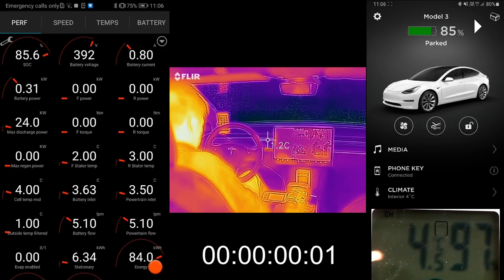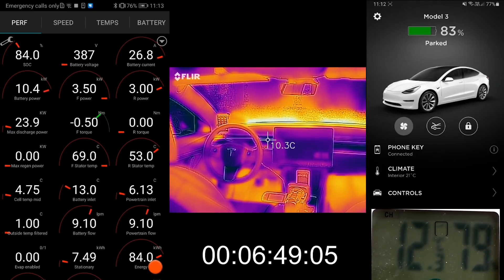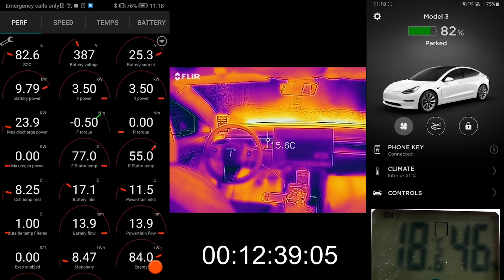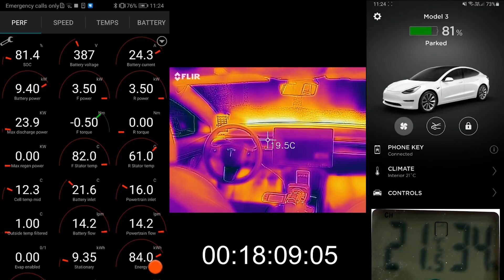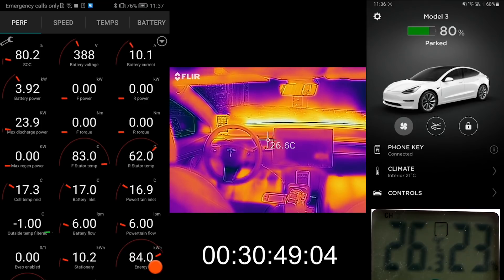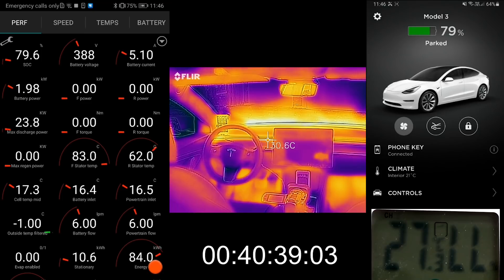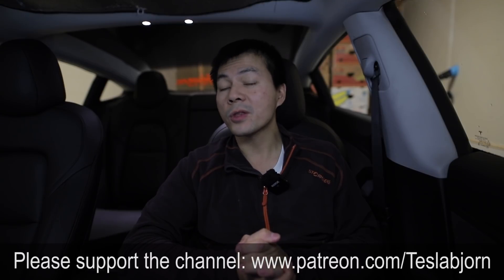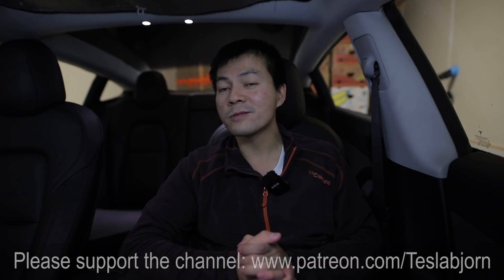Preheating 2021 Tesla Model 3